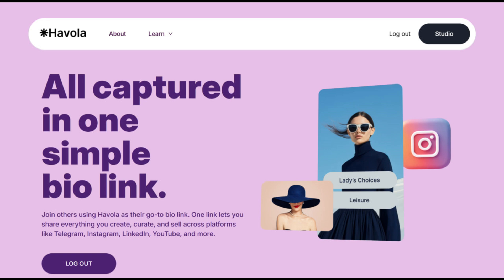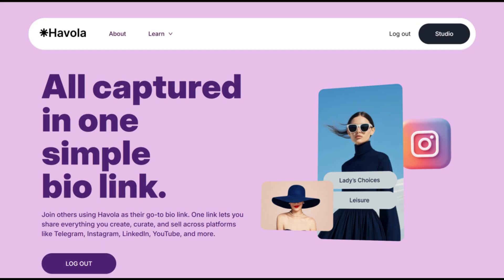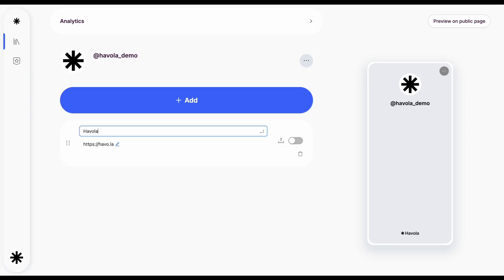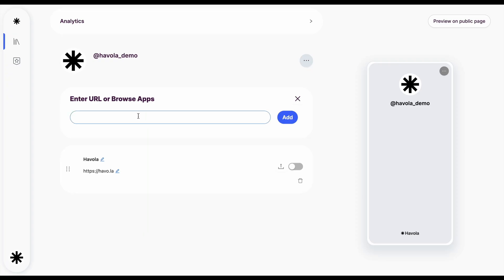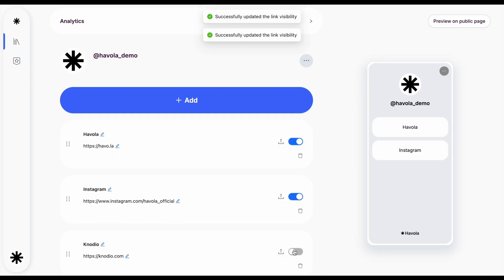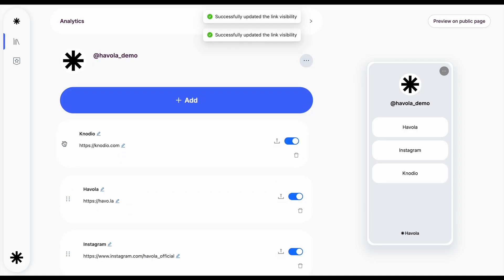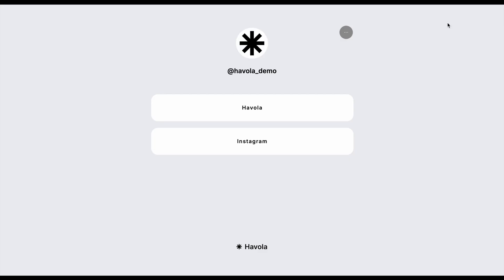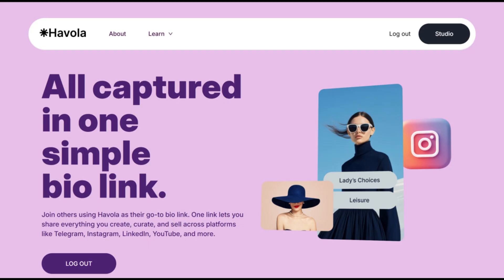How to Use Havola Desktop | Step-by-Step Guide to Creating Your Bio Link Page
🚀 Welcome to the Havola Desktop Tutorial! In this video, we’ll walk you through the step-by-step process of setting up and customizing your Havola page. Whether you’re an influencer, business owner, or freelancer, Havola makes it easy to manage all your important links in one place.

📌 What You'll Learn in This Video:
✅ How to sign up and log in to Havola.
✅ How to create and customize your bio link page.
✅ How to add multiple links and track analytics.
✅ Pro tips for personalizing your page to match your brand.